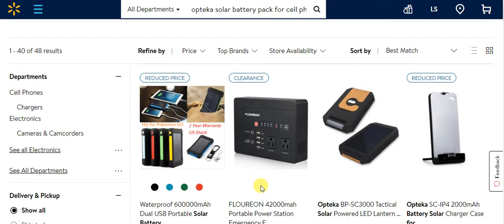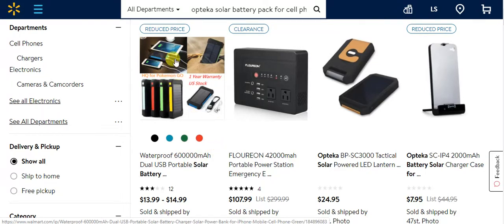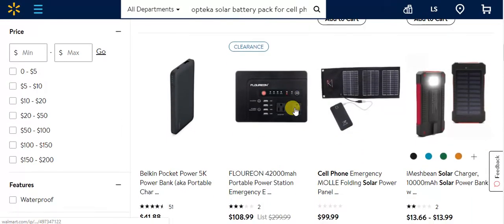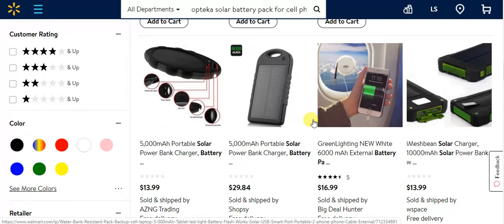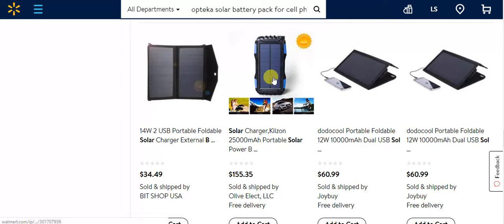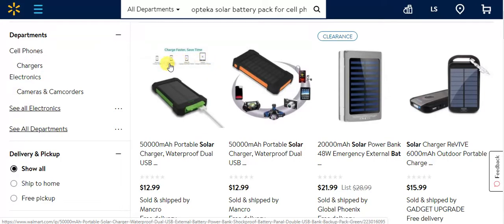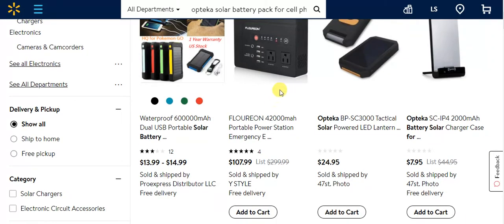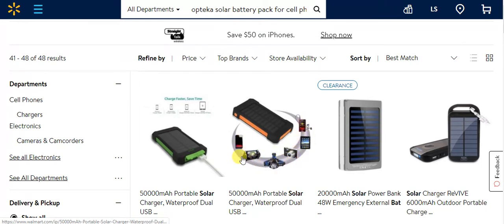WHAT DID DOUG DUE TODAY 12/10/2019 my review on portable solar chargers for cell phones and tablets